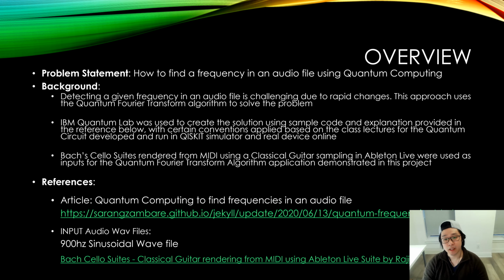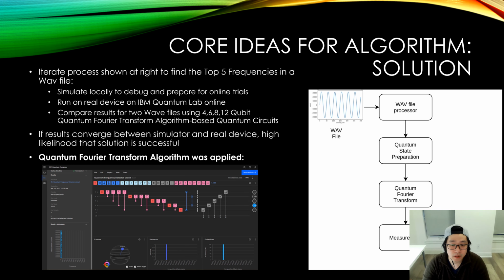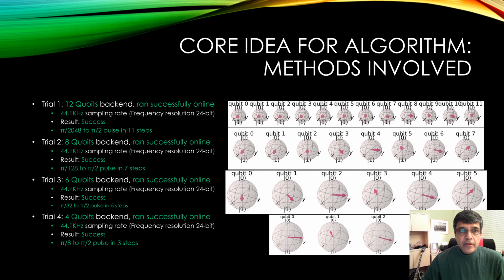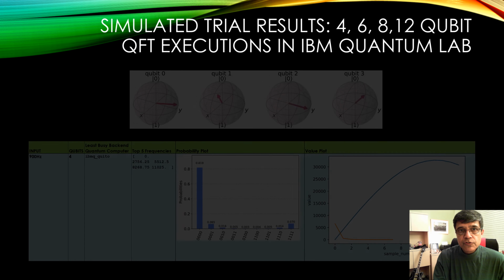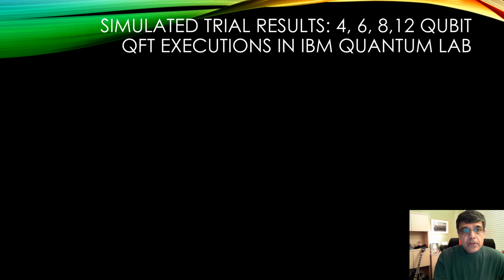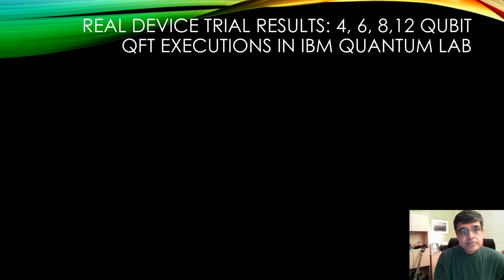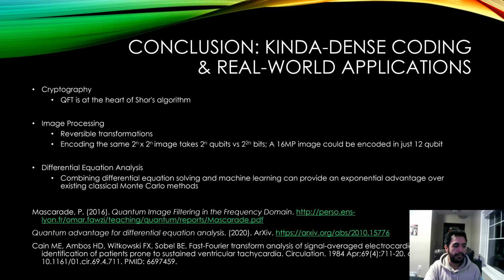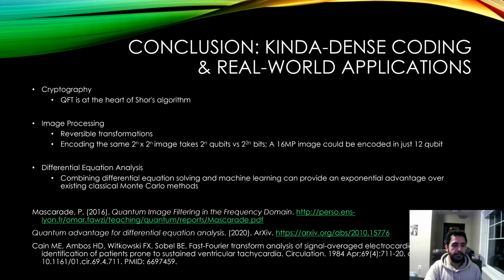AQC3 Team 4 Narrative Rajiv Mistry Jonathan Ortega John Kye Quantum Frequency Detector with QFT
Quantum Fourier Transform based Quantum Frequency Detector for Audio Files using 900Hz and Bach Cello Suite 1-BWV1007 Prelude real recording wav files.

Authors: Rajiv Mistry, Jonathan Ortega, John Kye